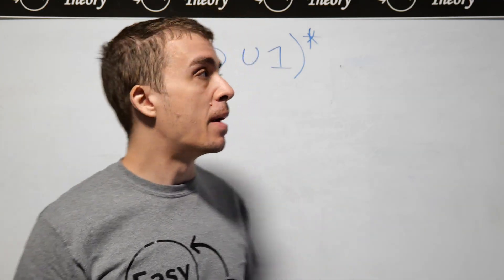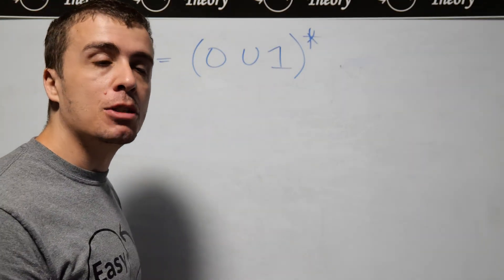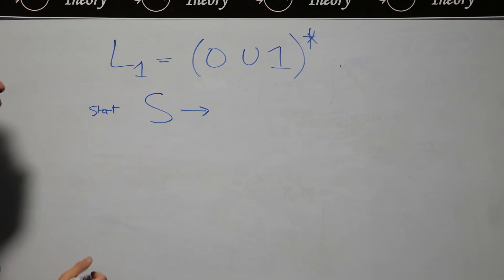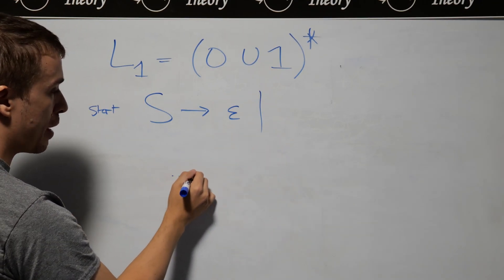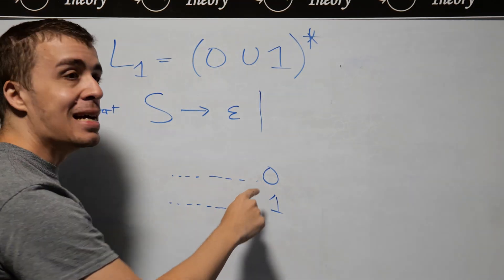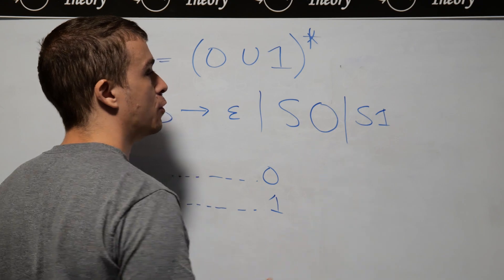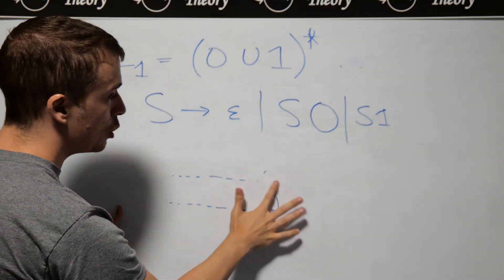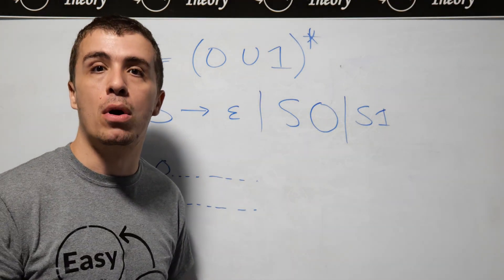Context-Free Grammar (CFG) Example: (0 U 1)*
Here we show how to create a CFG for the language (0 U 1)*.